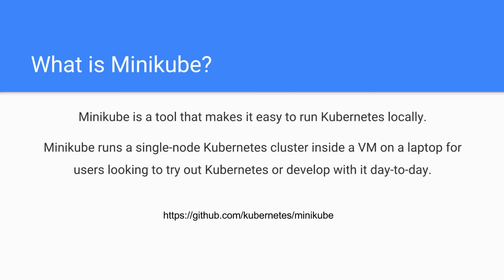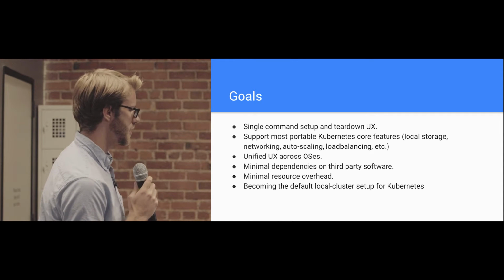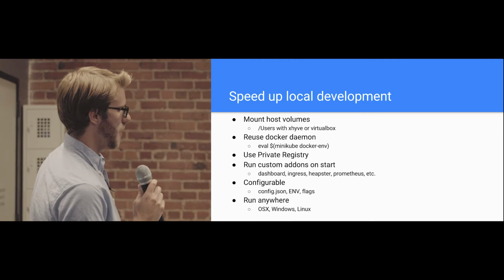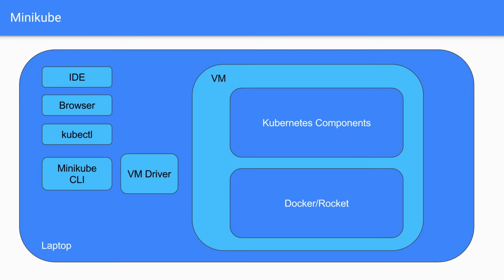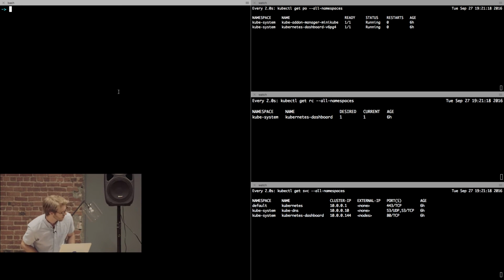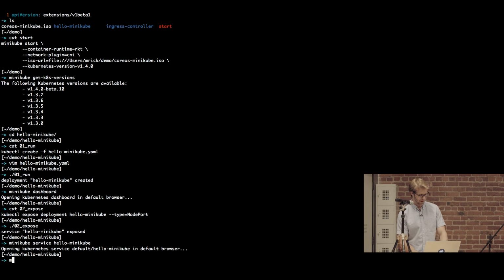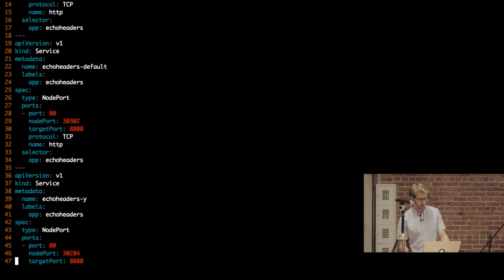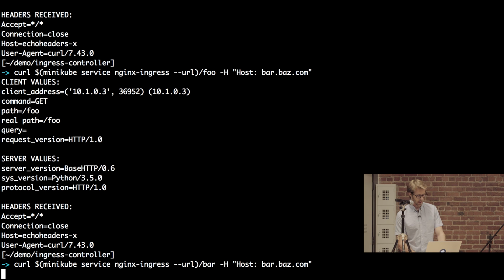Minikube- Getting Started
Matt Rickard, software engineer, Google